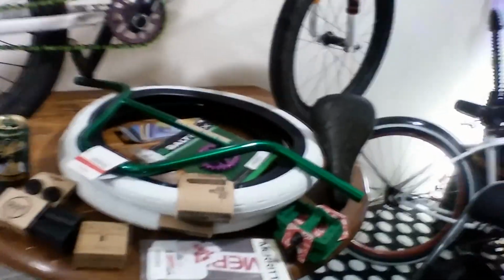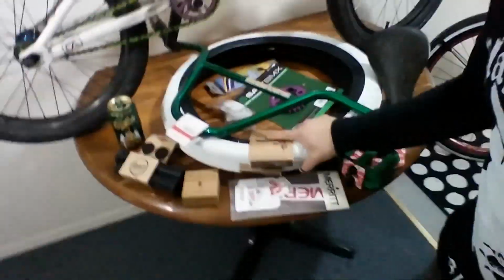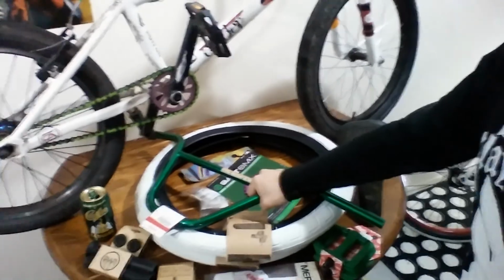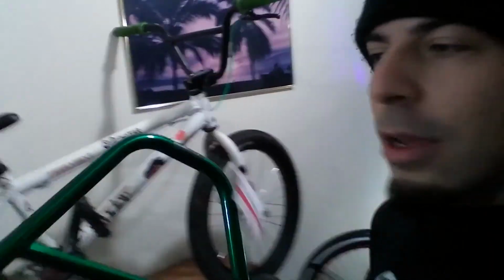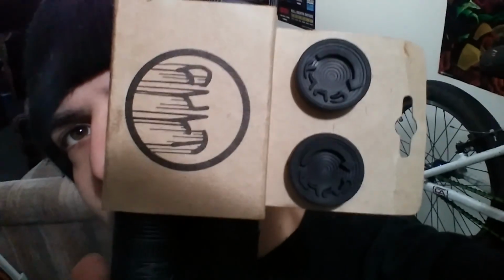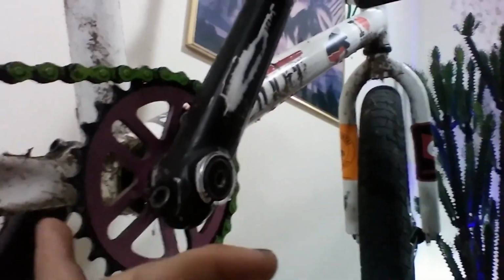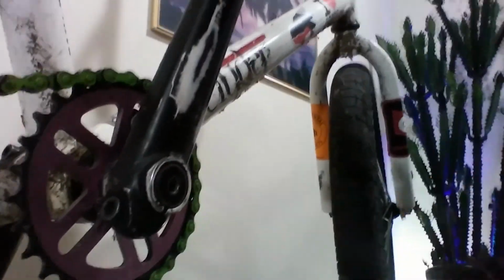Free Agent Custom BMX Build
After spending WAY more money in an afternoon then I usually would, it's finally time to get the old Free Agent frame all kitted out with its new gear. Parts list below
(when I get around to adding it in...)